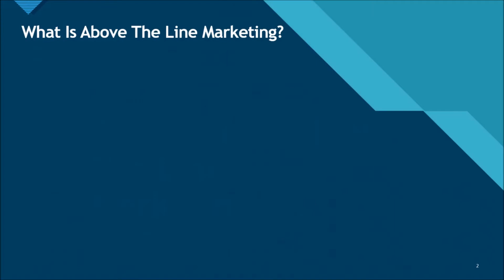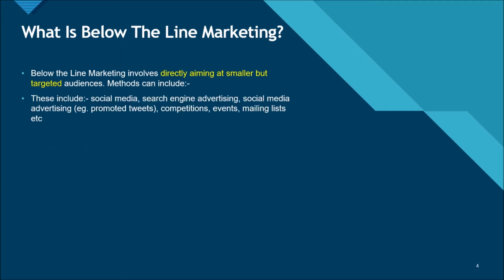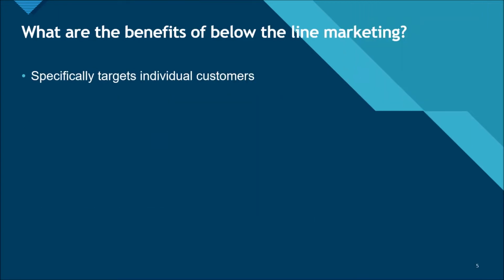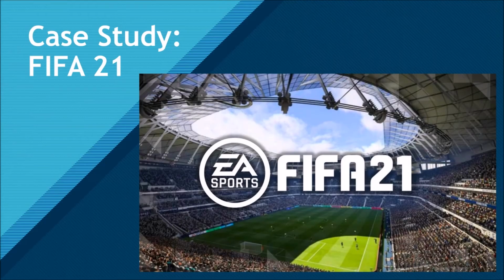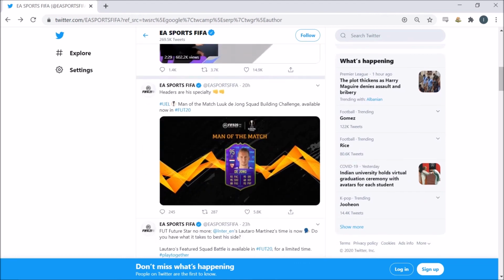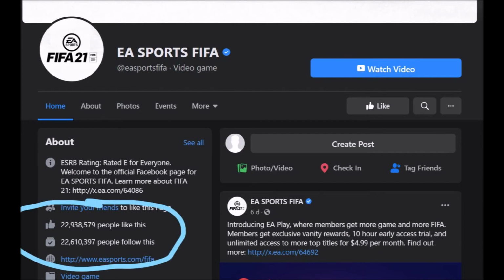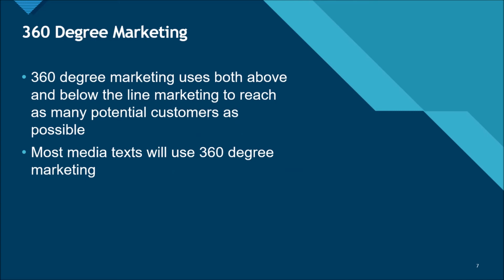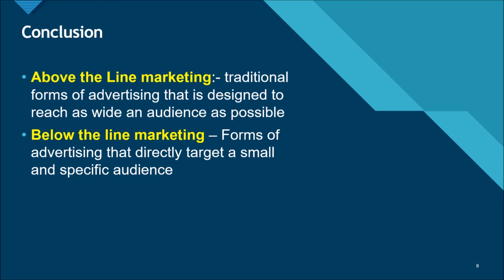C-Tec Digital Media Unit 1: Above and Below the Line Advertising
A little video that explores both above and below the line marketing/advertising as well as social media advertising. Aimed at C-Tec Digital Media students, particularly for unit 1